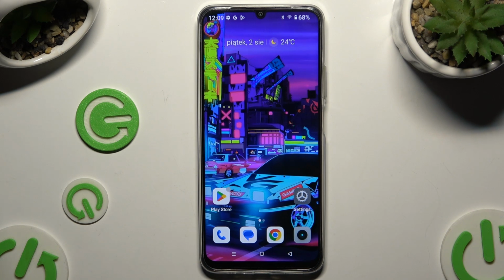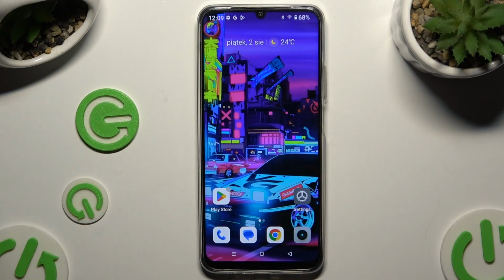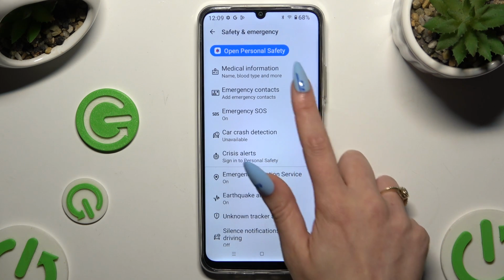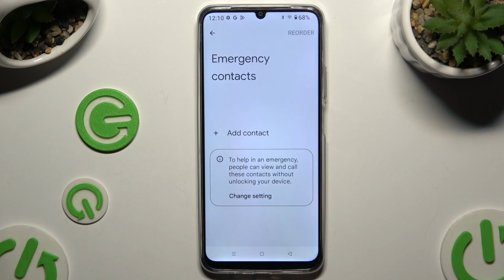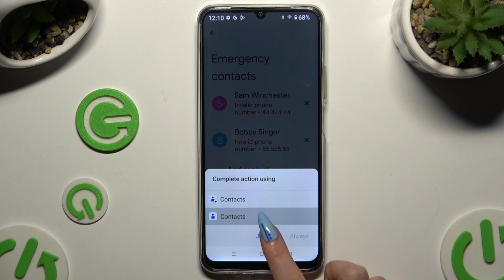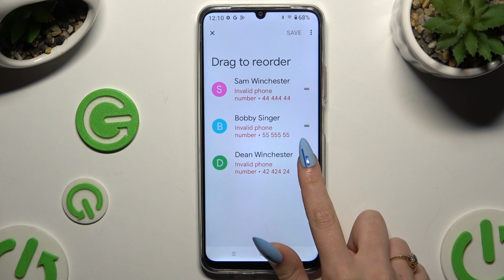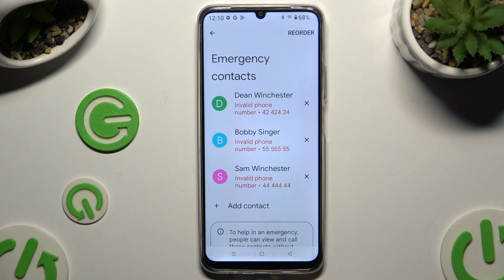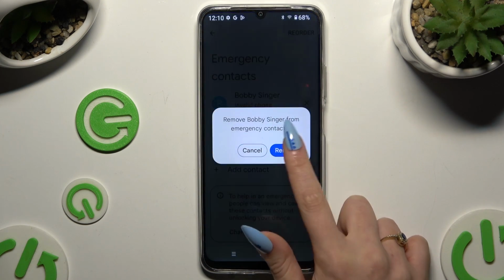REALME C61 - How to Add Emergency Numbers | Configure Emergency Contacts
Welcome back! Adding emergency numbers to your Realme C61 is an important step for quick access to contacts in case of emergencies. This guide will show you how to configure and manage your emergency contacts effectively. Ensure you're prepared for any situation by setting up these crucial contacts.

How to set up emergency numbers in Realme C61?
How to add emergency contacts in Realme C61 Smartphone?
How to configure emergency numbers in Realme C61 Phone?